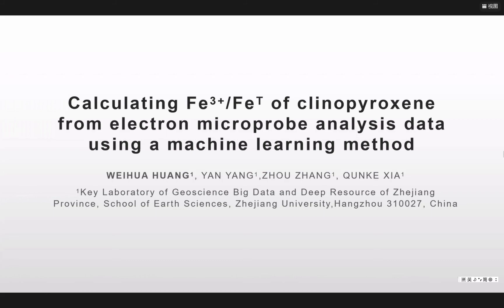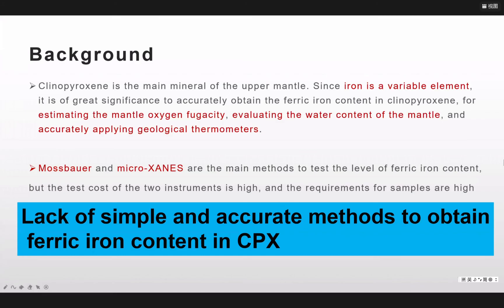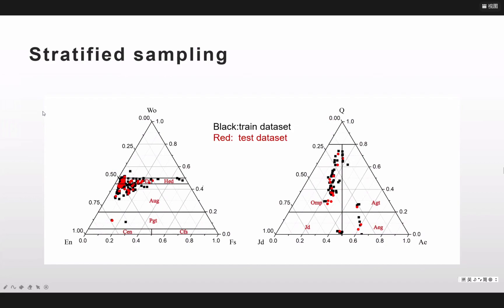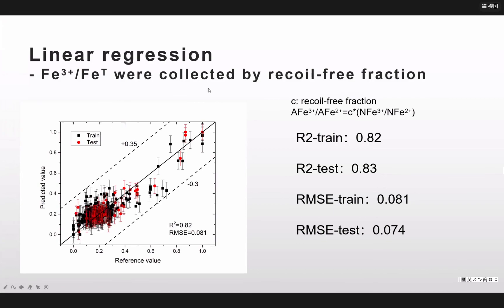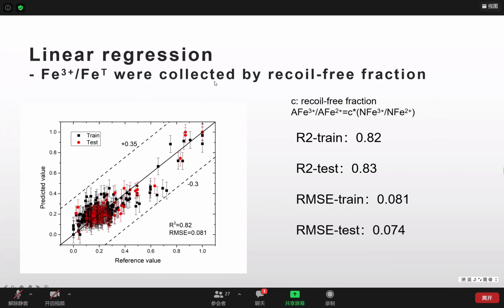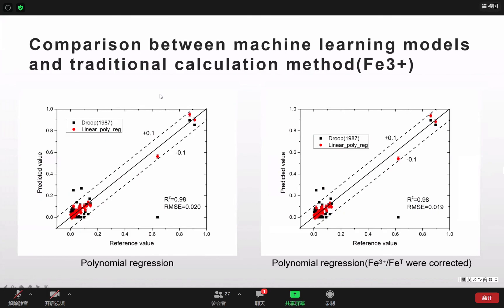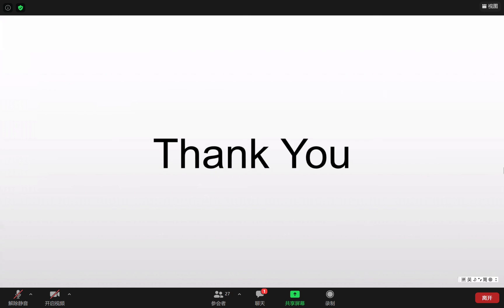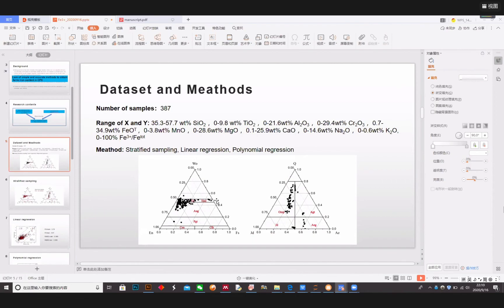Huang Weihua(ZJU)Calculating Fe of CPX from EMPA data using a machine learning method